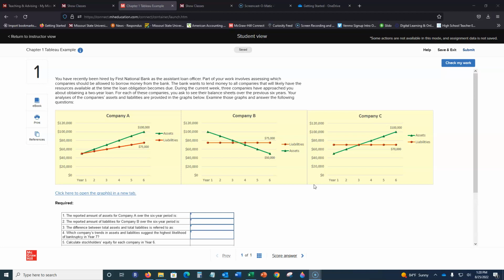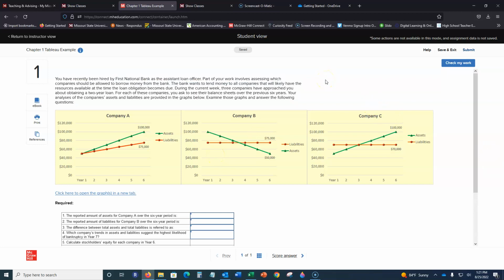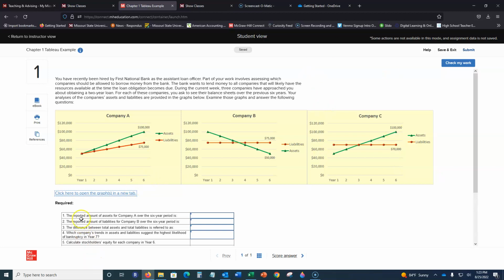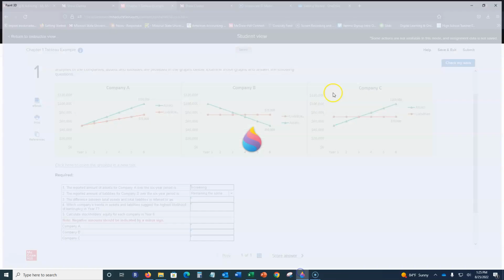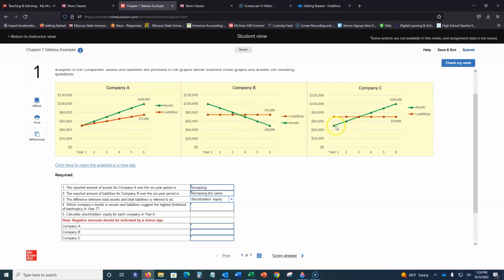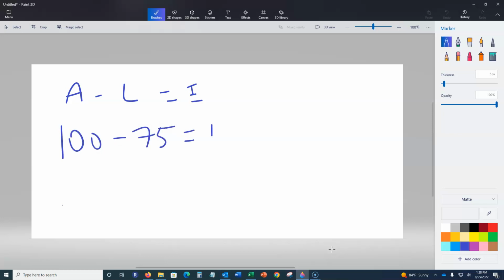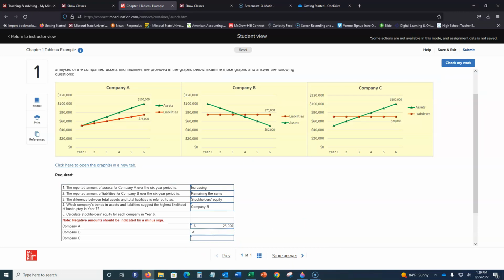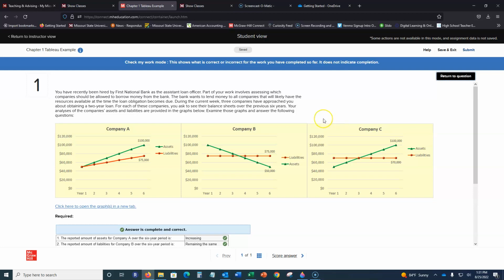ACC 201 - Chapter 1 Tableau Example